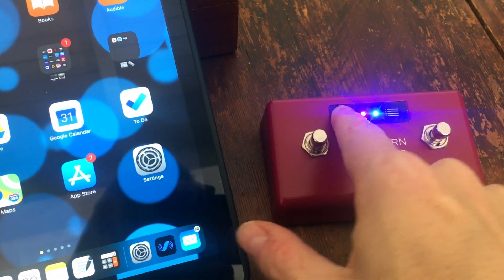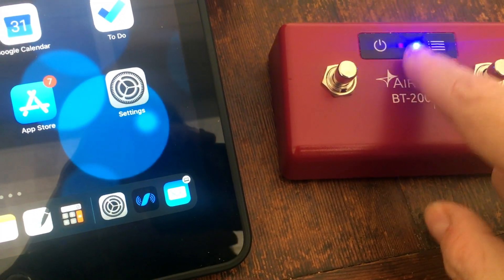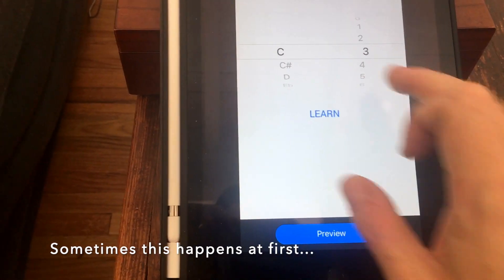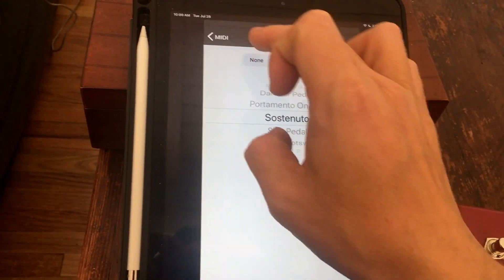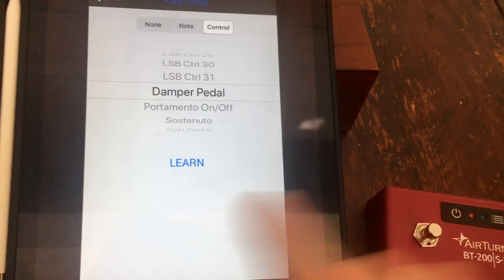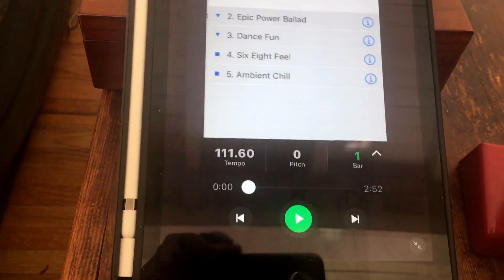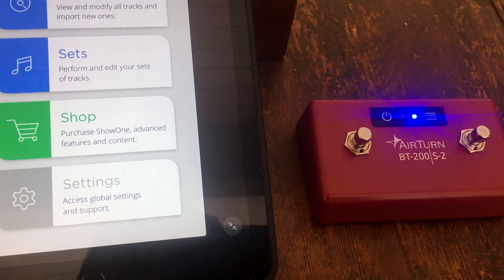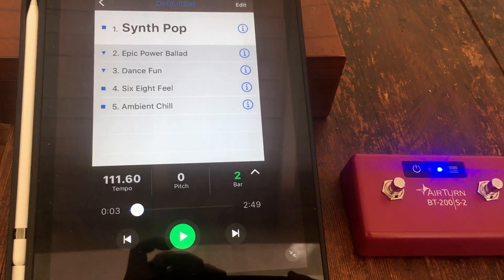Control ShowOne with an AirTurn BT200S Bluetooth pedal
How to get ShowOne working with an AirTurn BT200S Pedal over wireless MIDI Bluetooth. This works with any model in the BT200S line.